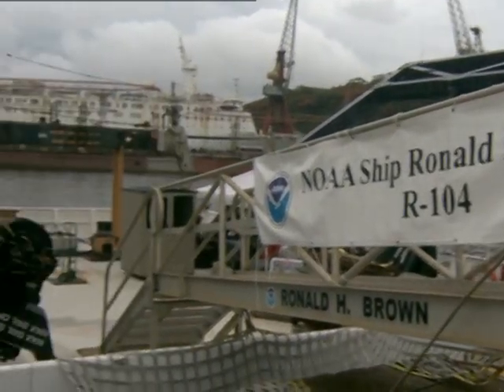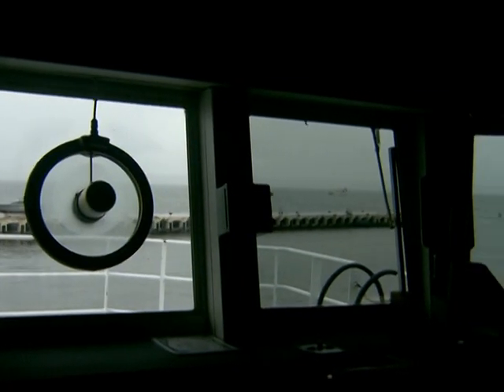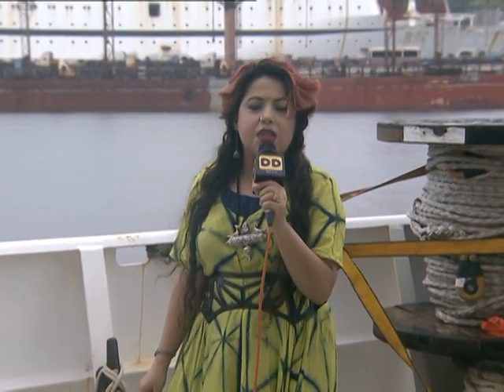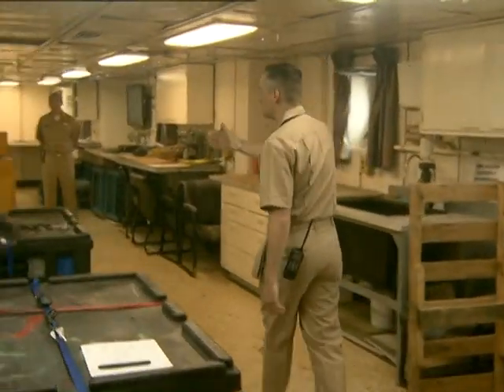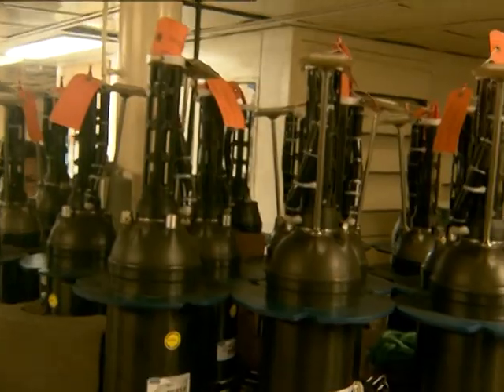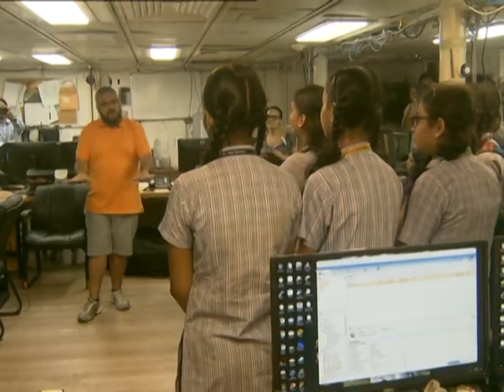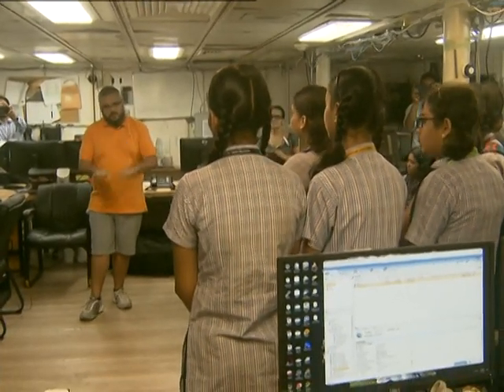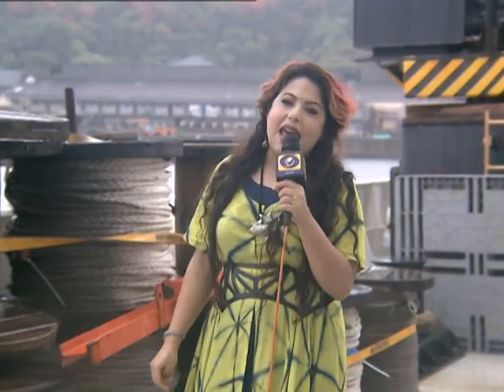NOAA Ship Ronald H. Brown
NOAA Ship Ronald Brown a global class oceanographic and atmospheric research platform. With its highly advanced instruments and sensors, the ship travels worldwide supporting scientific studies to increase our understanding of climate and the ocean. Commissioned in 1997, the ship is named after late Ronald H.Brown, who served as United State’s Secretary of commerce.